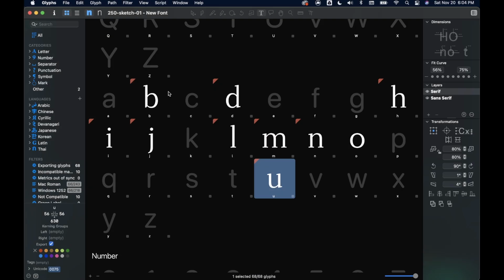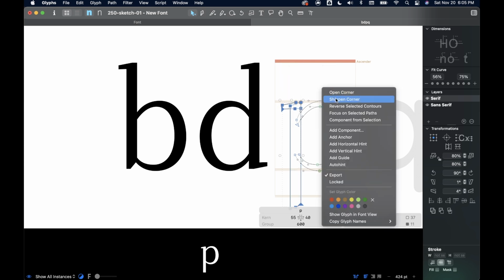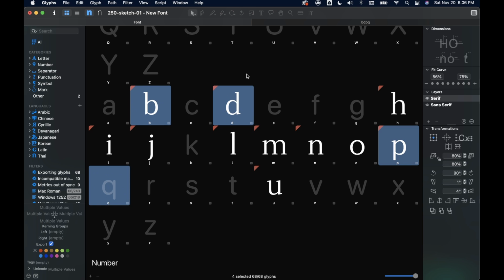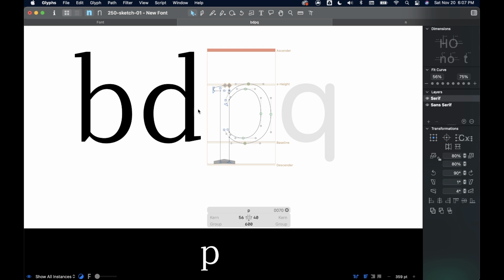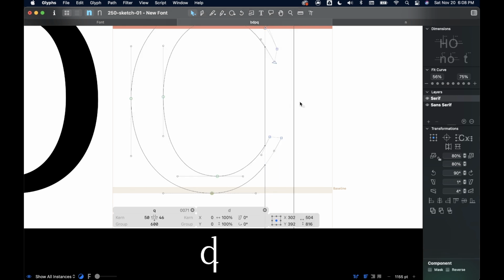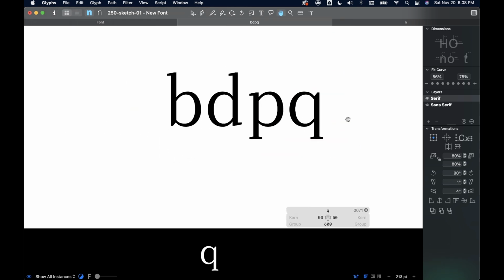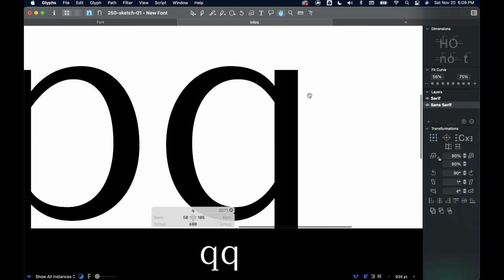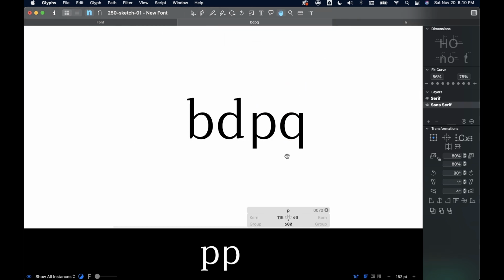Drawing 'p' and 'q' in a Font